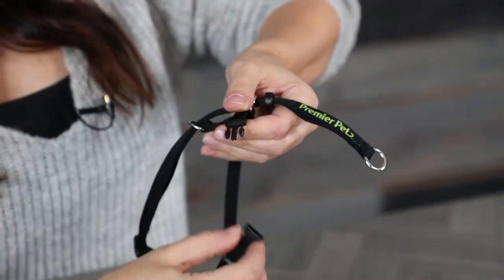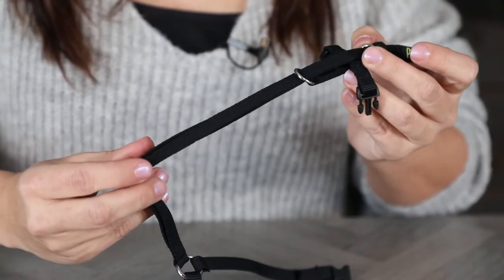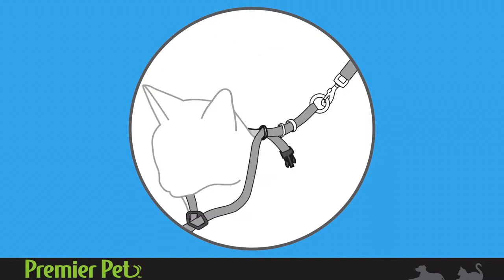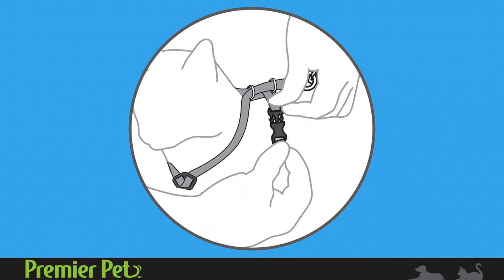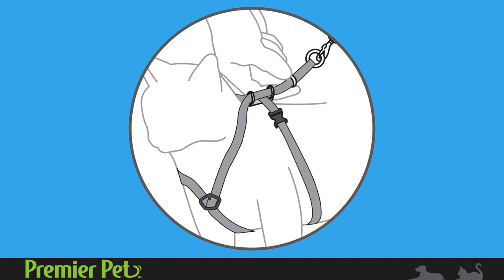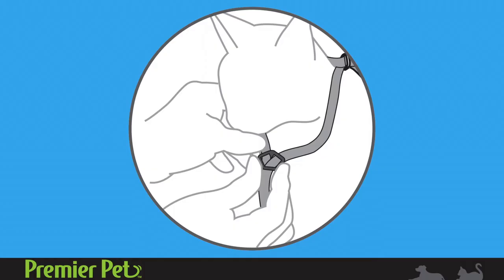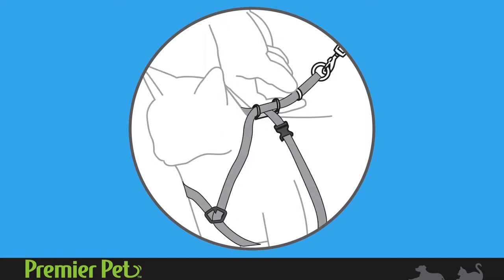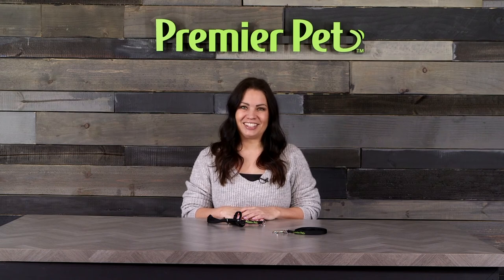How to Fit the Premier Pet Cat Harness & Leash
A short Tutorial on how to fit the Premier Pet Cat Harness and Leash to your pet.

The Premier Pet™ Cat Harness & Leash allows you to safely explore the world outside with your cat. The patented design cradles your cat without putting pressure on the throat area. Choose the best size for your cat by measuring the widest part of his/her rib cage and easily create a custom fit by tightening down the adjustable straps until it fits snug around him/her and attach the harness.